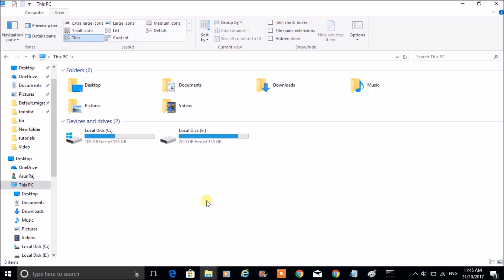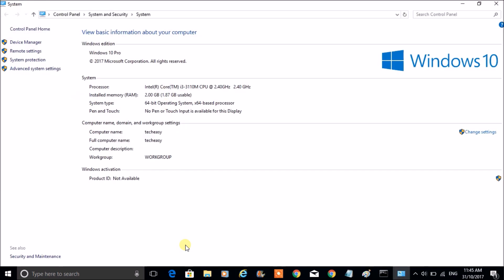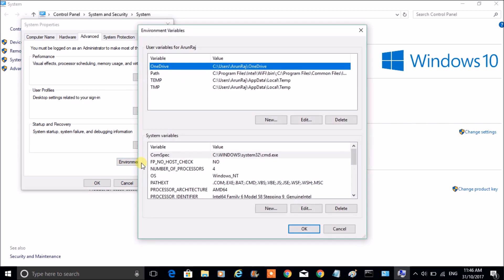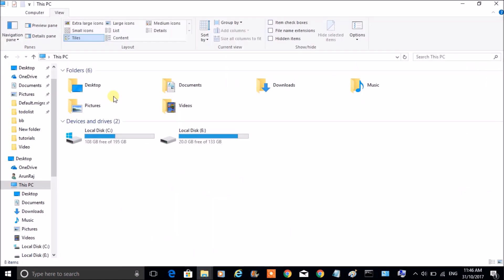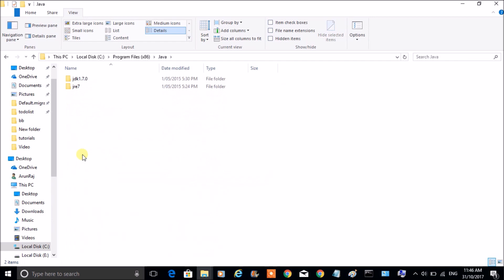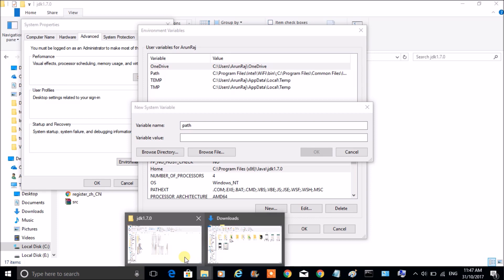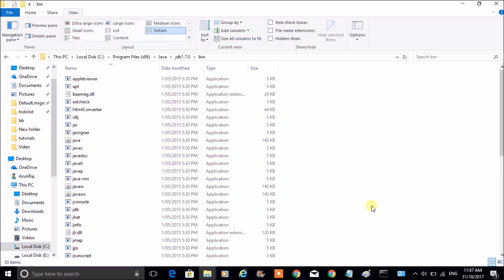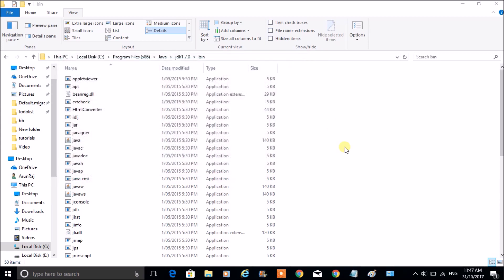how to set environment variables for java windows 10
when java is installed in computer,we need to set environment variables in our computer for Java to work,let us see how to set environment variables for java windows 10,whether it is windows 10,8,7 the setting of environment variables for Java in computer is same and it is very easy.